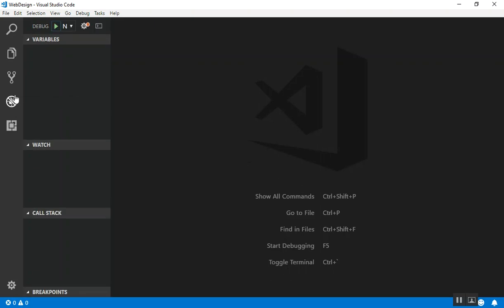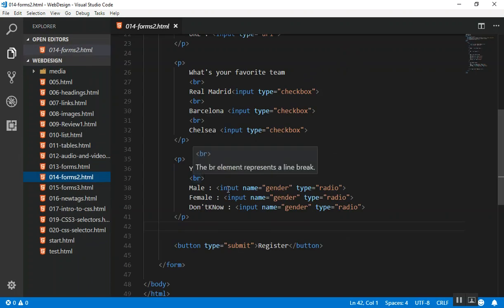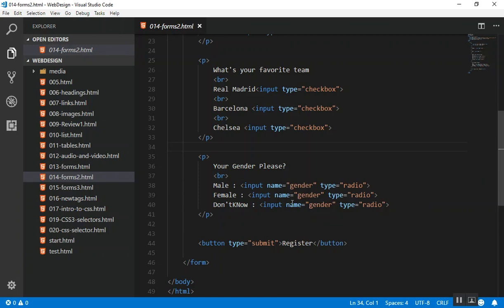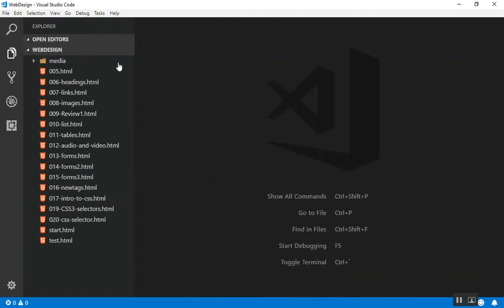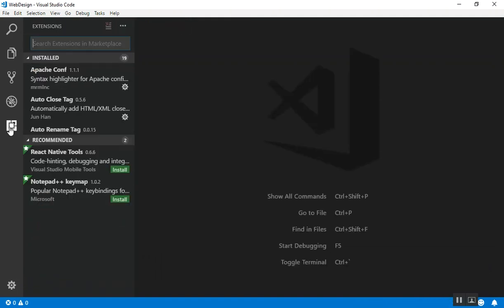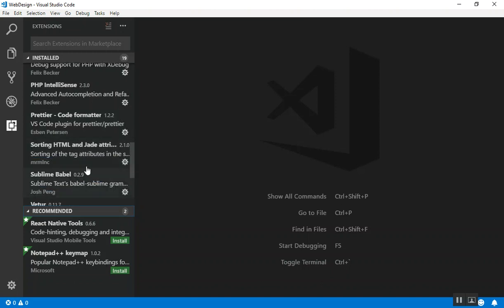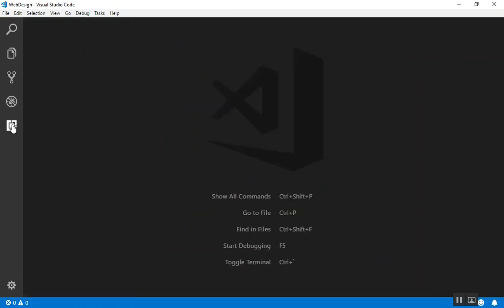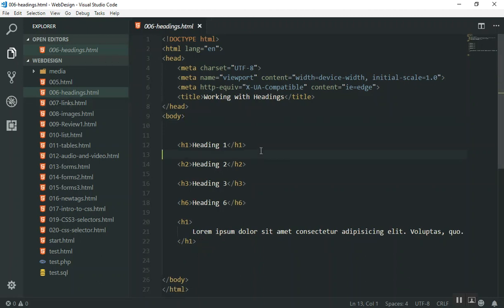022 - Visual Studio Code for Web Designers - Explore arounds and install themes